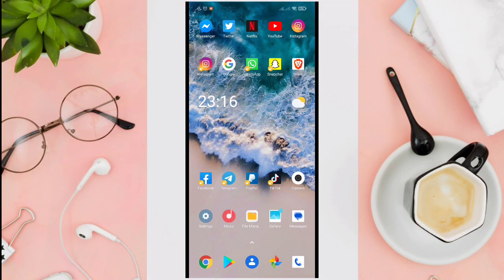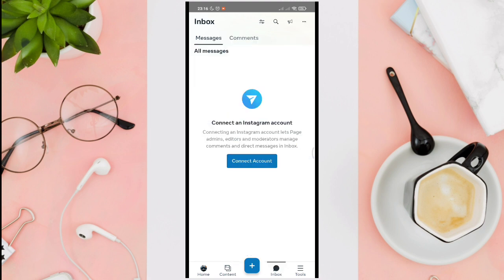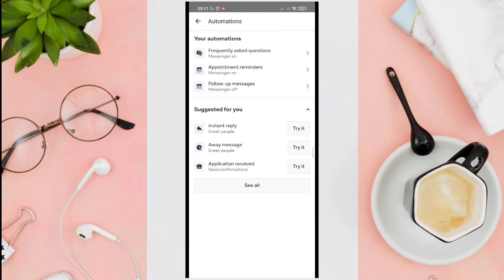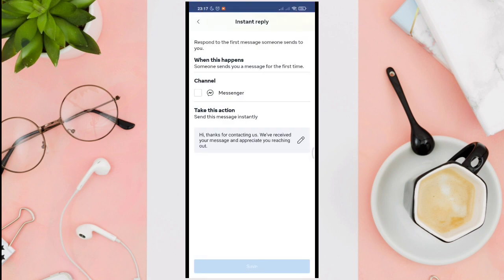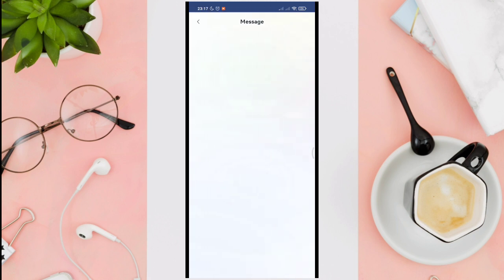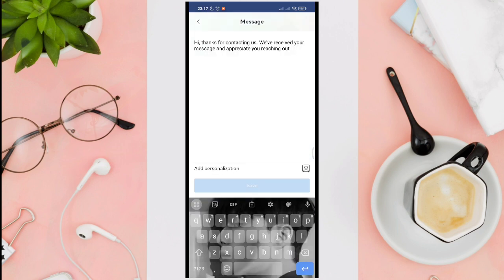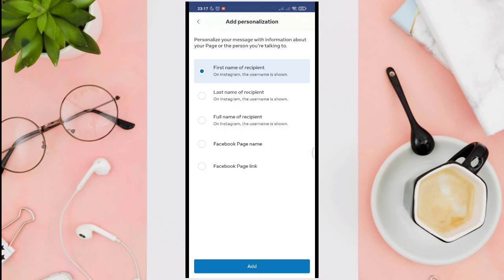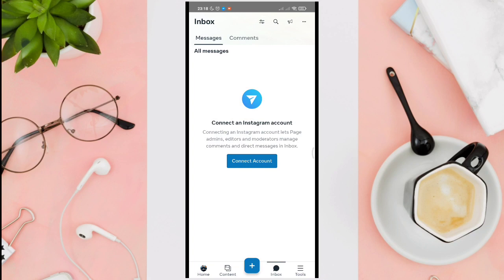How To Create Facebook Page Auto Replies (Step By Step 2023)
Wondering How To Create Facebook Page Auto Replies to give ypur audience an even better and faster service?